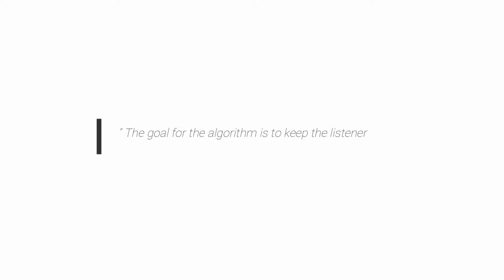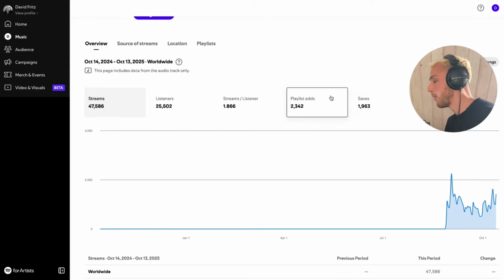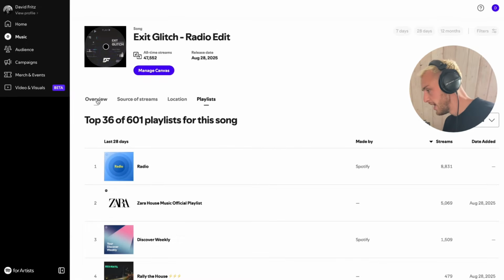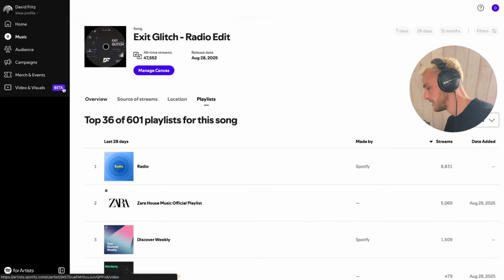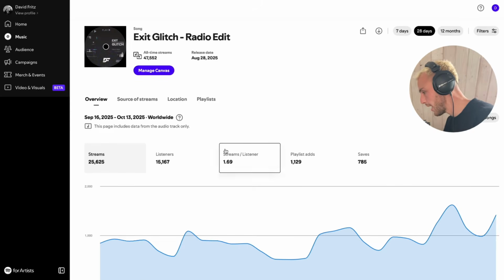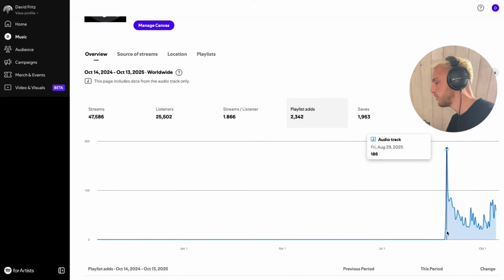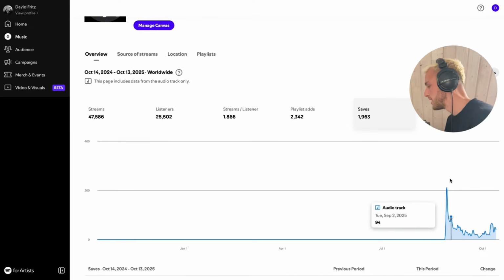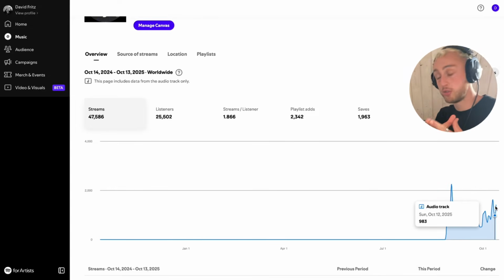How to trigger the Spotify Algorithm 🎧✅